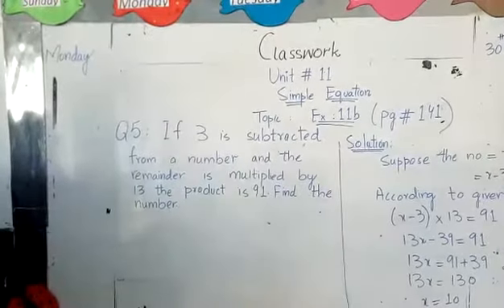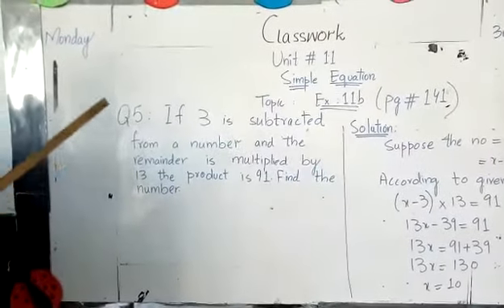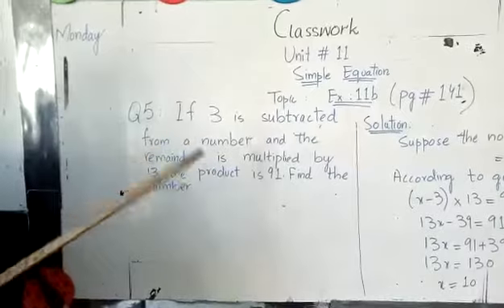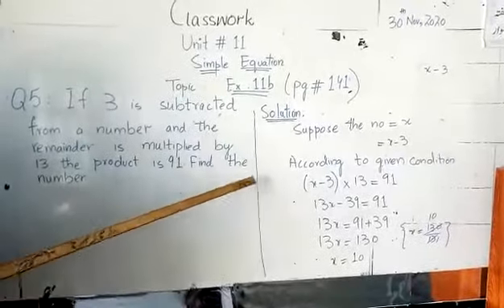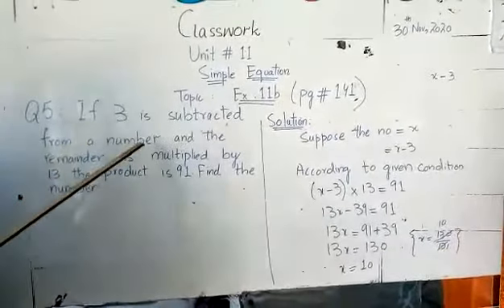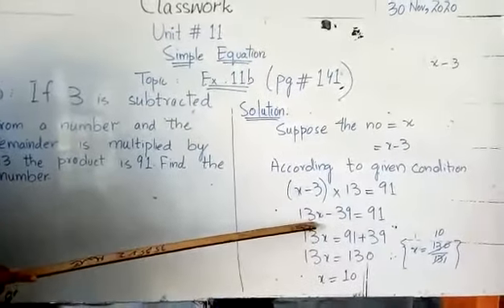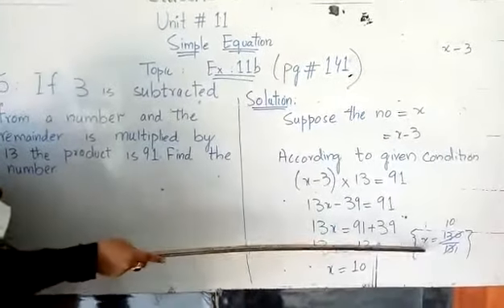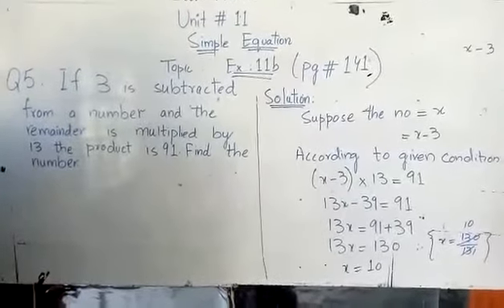Class 7A,, Subject = Maths,, Unit # 11= Simple Equation,,, Exercise : 11b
Teacher = Ms Shafaq Abbas